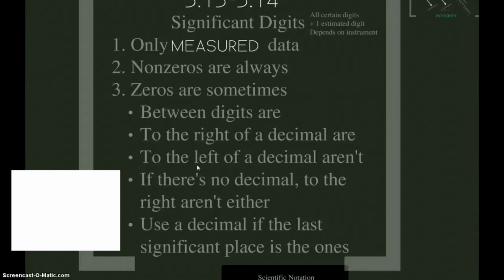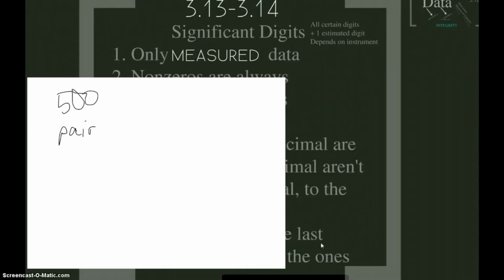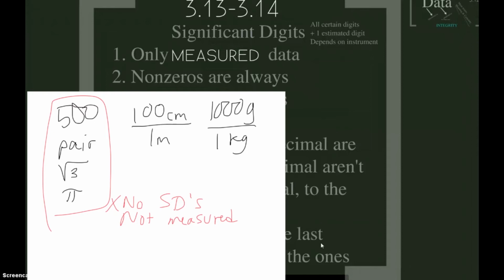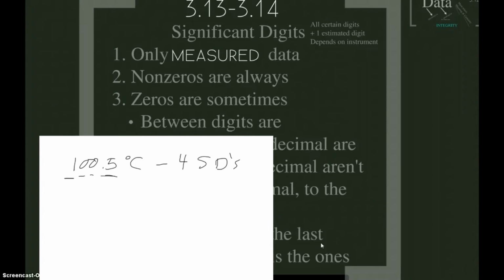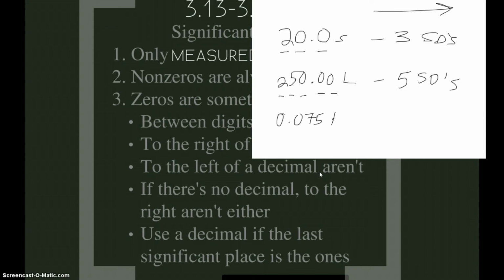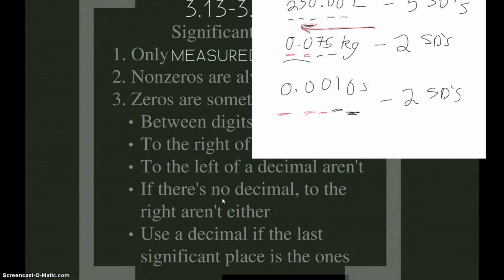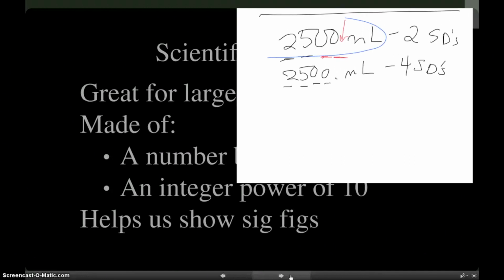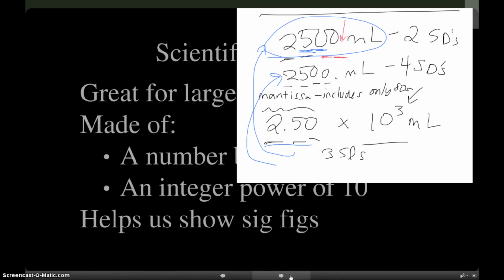3B Significant Digits Rules - Revised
I've fixed the audio and made the white board section easier to see.